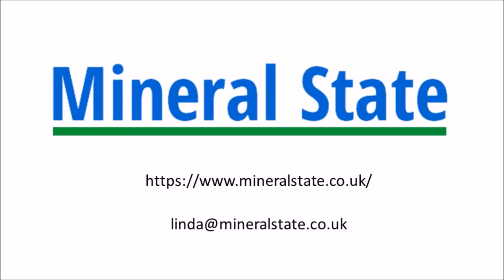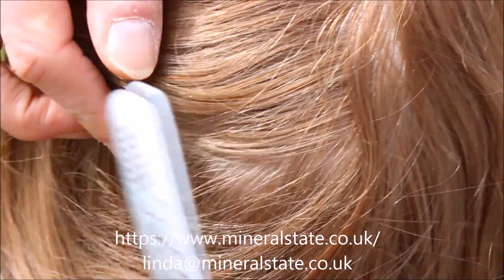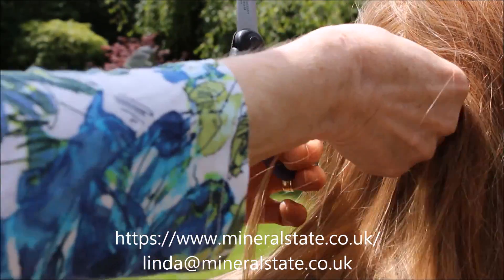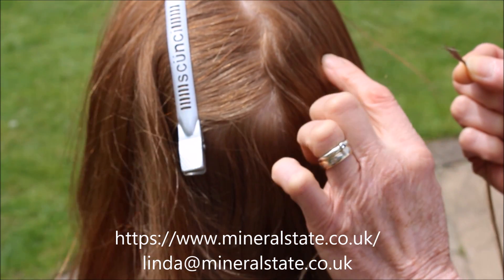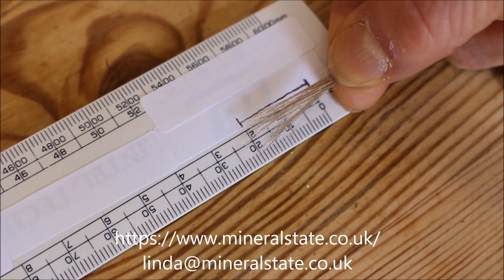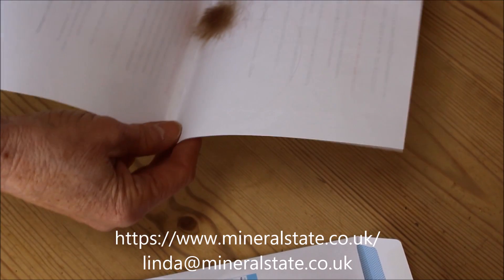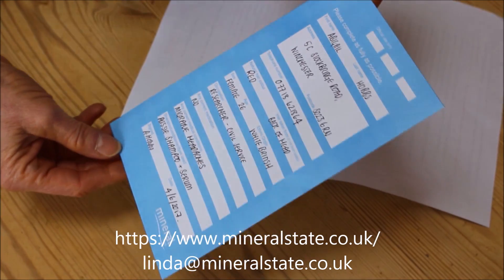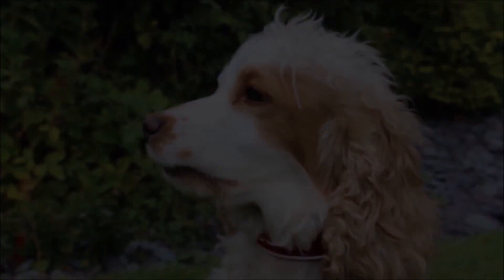Test for Heavy Metals - Hair Mineral Analysis UK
- how to take a hair sample for hair analysis: Hair Mineral Analysis (HTMA) is a reliable clinical laboratory-screening test to measure a person's trace element and mineral content status for such minerals as calcium, iron, potassium and zinc in a hair sample.

It also detects "Heavy metals toxicity”, providing you with an accurate analysis of high levels of toxic metals concentrations including aluminium, arsenic, mercury and lead by using a hair sample for heavy metal testing.  In total, the test detects 37 elements including 8 toxic metals, 15 essential minerals and 14 additional elements.

You can use this tool as a part of your everyday health as a preventative screening assessment. Use the test to assess your elemental status, to obtain optimum health, and to assist you in determining if you have been exposed to heavy metal poisoning.

NB: The lab report is 13 pages long please check the sample report. The kits also come with dedicated personal support and advice from a fully qualified nutritionist via email to help you understand and interpret the results from the test.